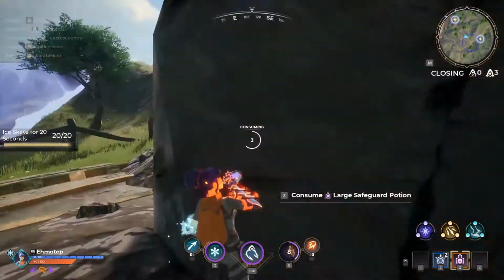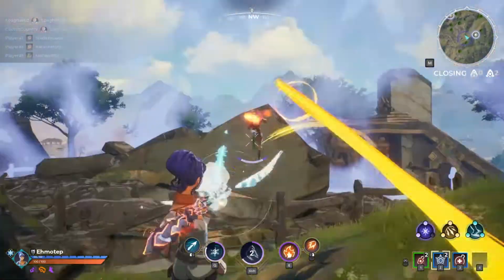Spellbreak Clips Comp 1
Just a compilation of some semi-decent plays in Spellbreak. Don't mind the professor lecturing in the background, unless you wanna learn a thing or two about congestive heart failure!